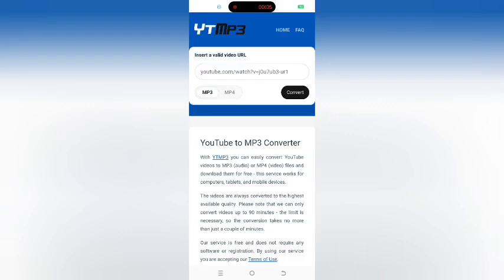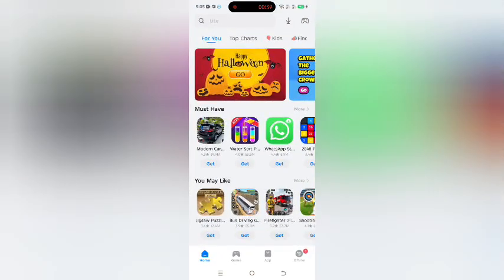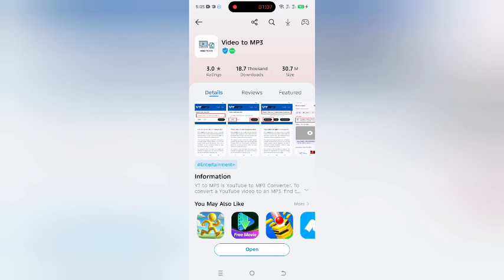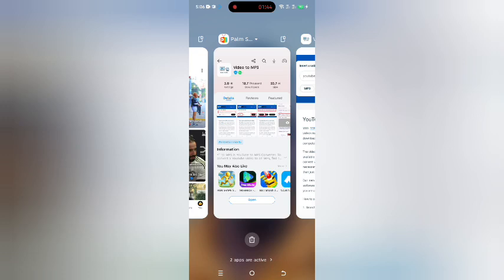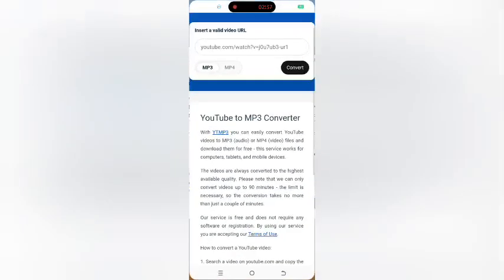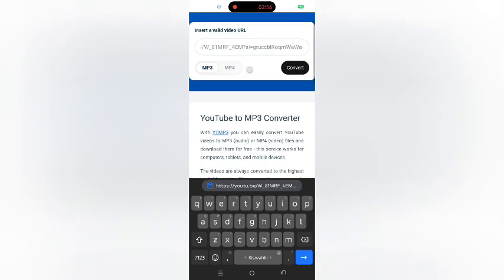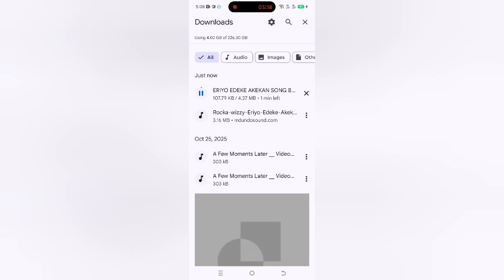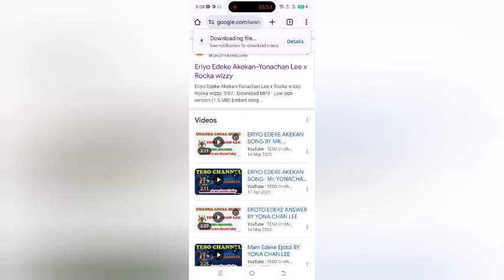How to download audio from YouTube video - how to conver YouTube video to audio for free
This video will show you how to convert any YouTube video into audio and download it to your device